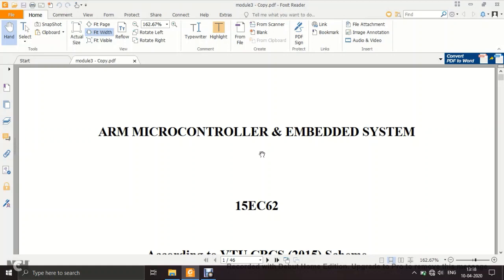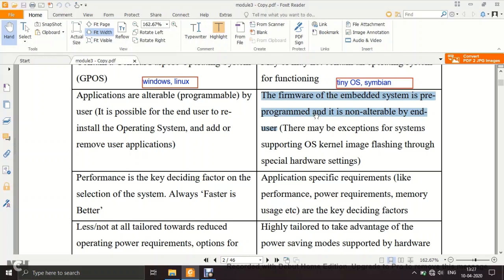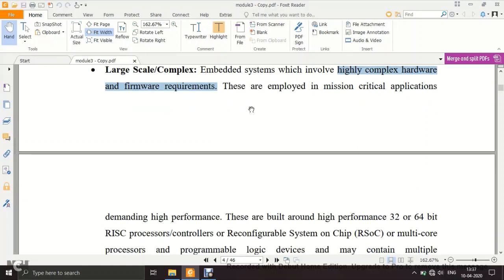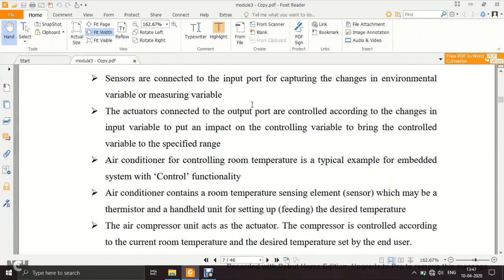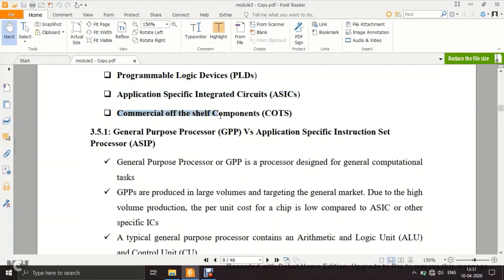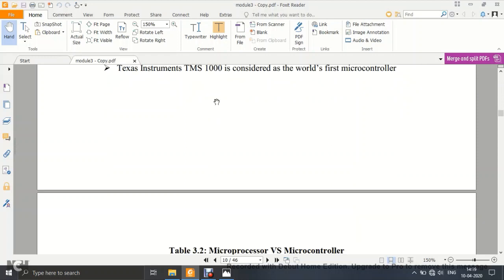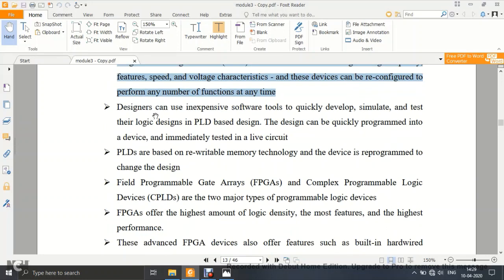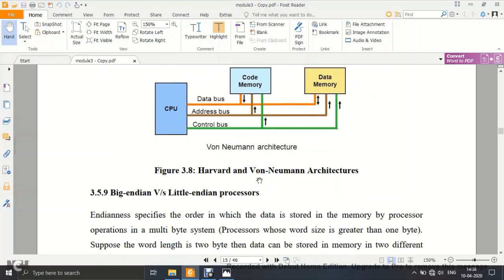ARM MICROCONTROLLER & EMBEDDED SYSTEMS, module 3- lecture1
According to 6th Semester Electronics and Communication Engineering VTU syllabus